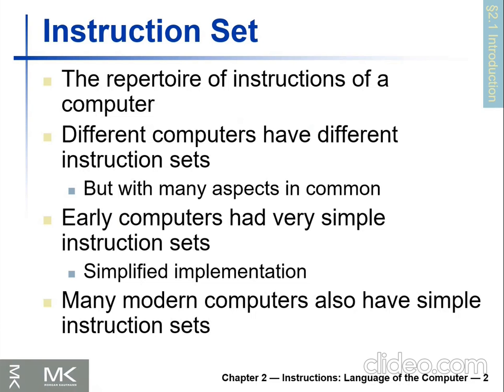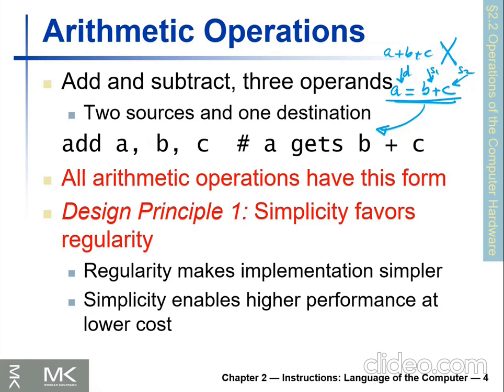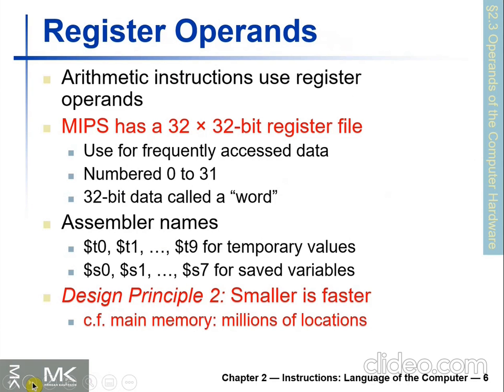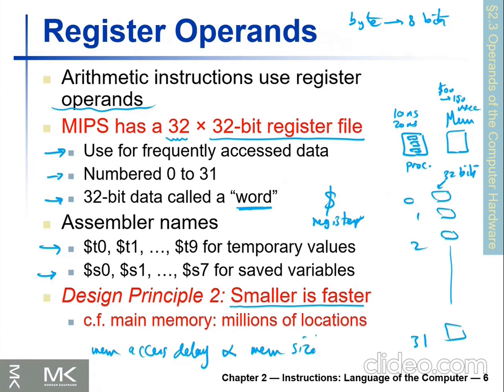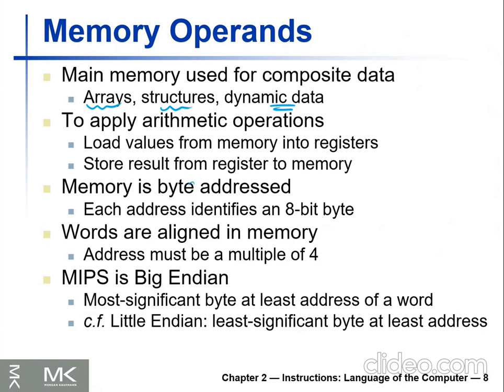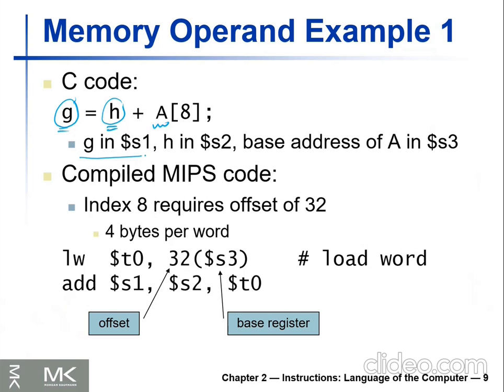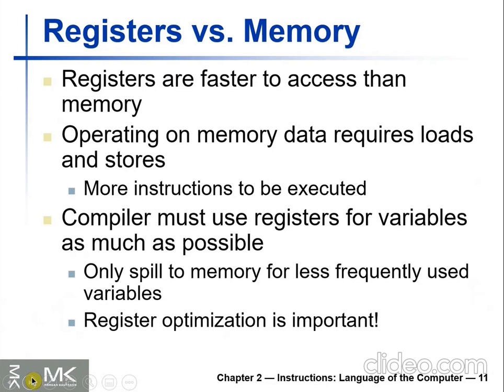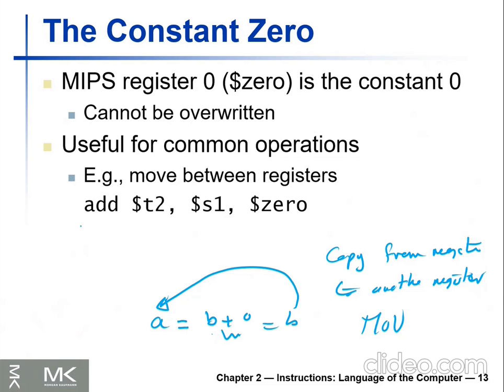[3] MIPS Arithmetic Operations